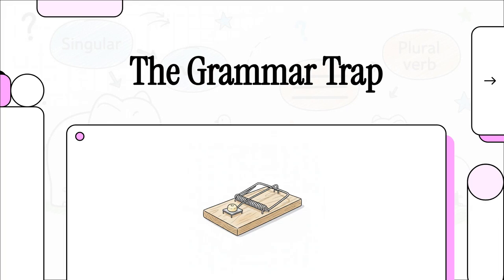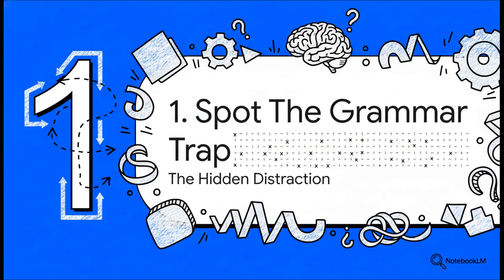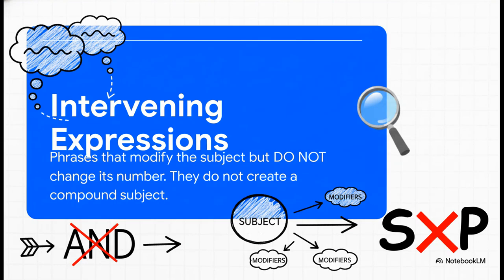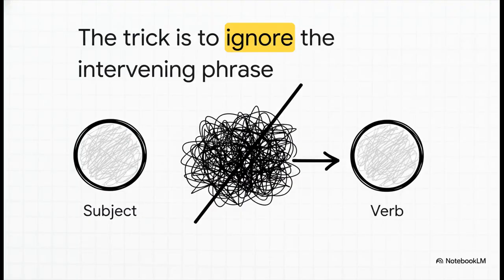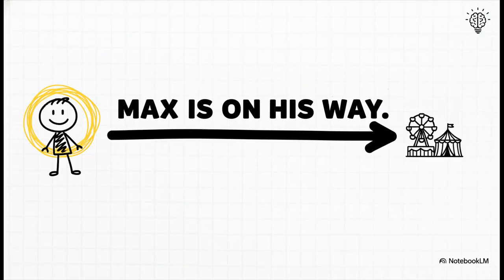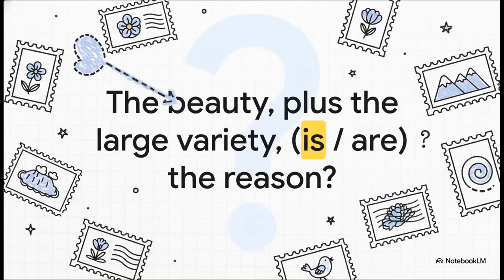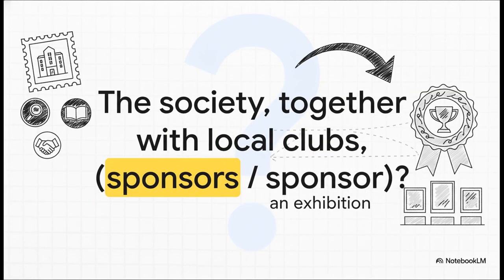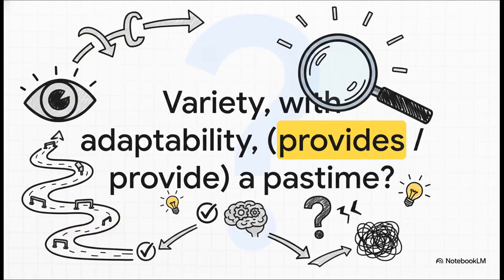Grade 10 Grammar | Agreement: Intervening Expressions | StudySync Lesson 50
Learn how intervening expressions affect subject-verb agreement in this Grade 10 English grammar lesson from StudySync McGraw Hill Lesson 50.

📘 Topics Covered:

* Intervening expressions
* Phrases with “as well as” and “in addition to”
* Singular and plural agreement